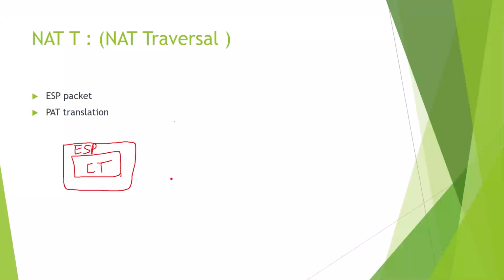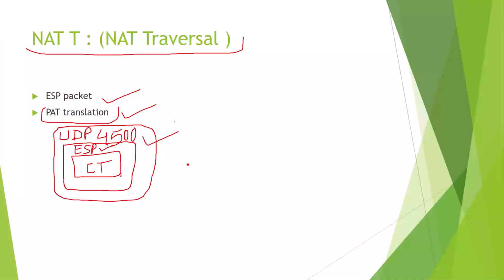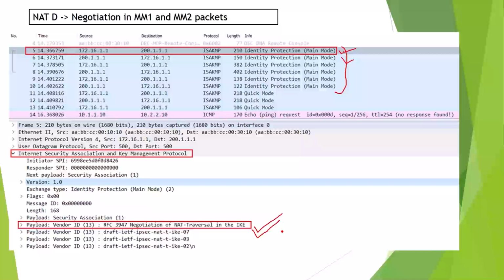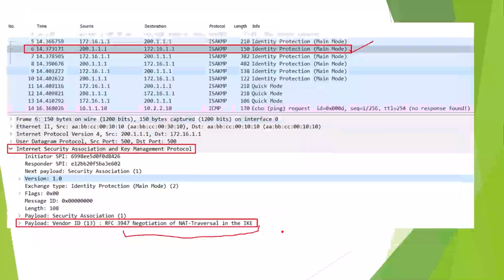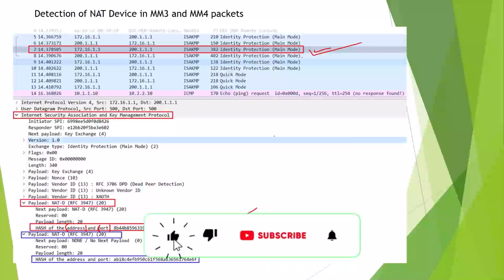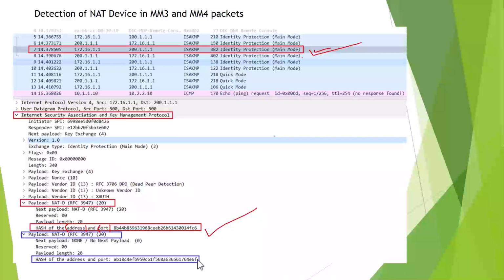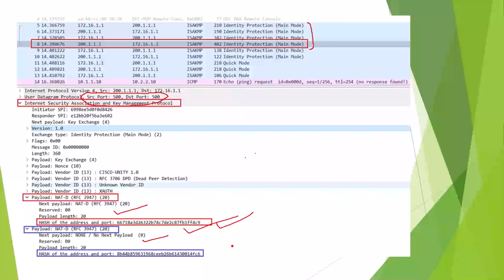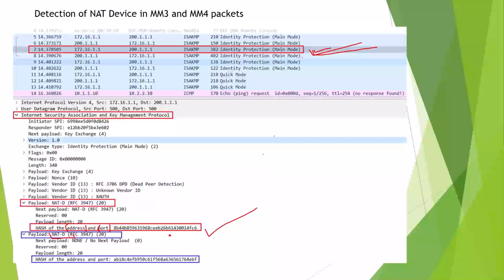NAT Traversal IPSec | Network address translation in English | The Confused Engineer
NAT Traversal IPSec | NAT traversal | Network address translation in Hindi

network engineer
software
server
router
switch
firewall
cloud
datacentre
ssl
tls
tcp
network
engineer
http
https
server
client
network security
ccna
ccnp
ccie
cisco
zscaler
juniper
security
online
training
education
certificate
network down
troubleshoot
latency
wireshark
packet capture
pcap
capture
ccna lecture
free training
network chuck
the confused engineer
network admin
osi
osi model
tcp/ip
tcp ip
model
packet tracer
lab
new ccna
free ccna
ccna training